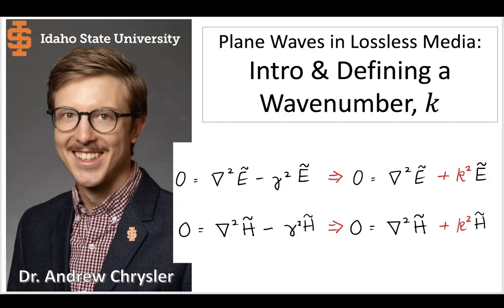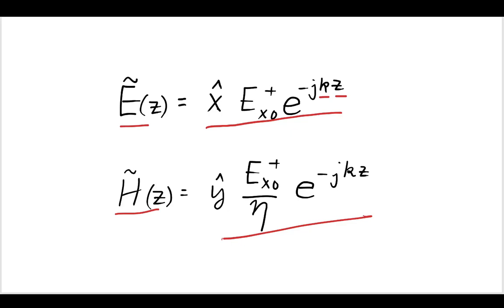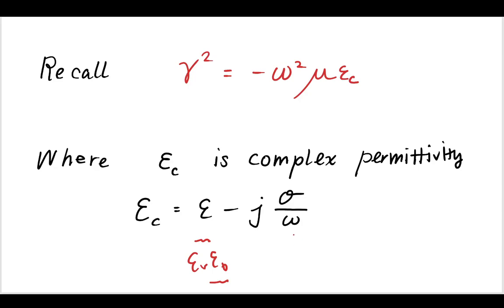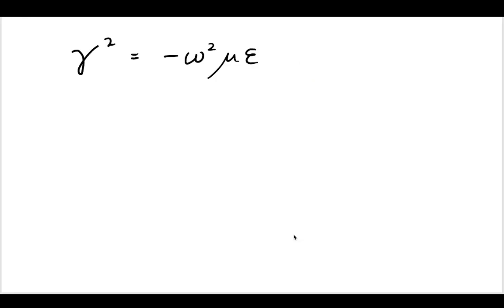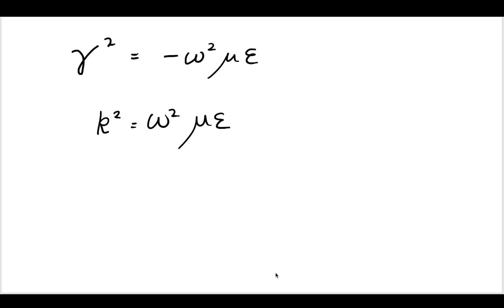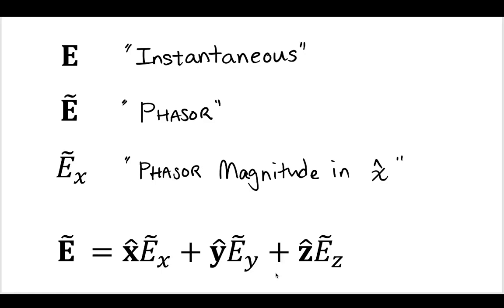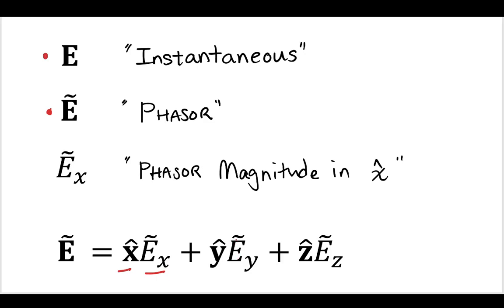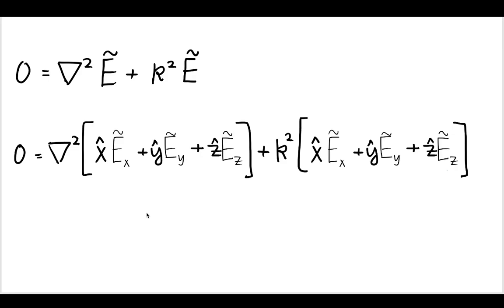Intro to Plane Wave Propagation Series & Defining a Wavenumber, k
Video 1 in a series on Plane Wave Propagation based on material in section 7-2 of "Fundamentals of Applied Electromagnetics", 8th edition by Fawwaz Ulaby.

In this series we start with the phasor domain wave equations for the electric and magnetic fields, and then derive a solution for a uniform plane wave in lossless media.

This video begins with the wave equation and defines a wavenumber for the lossless environment.